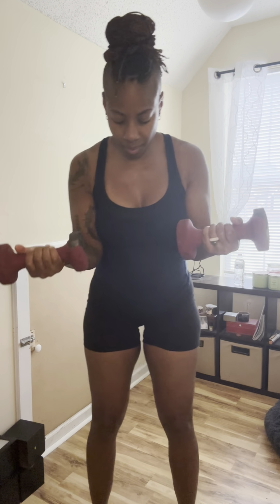Exercise challenge for April 25